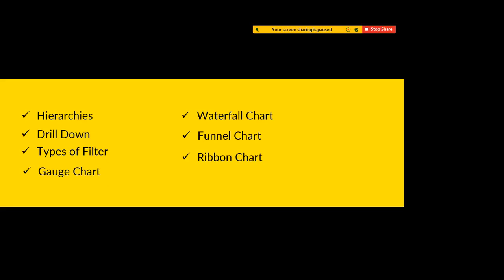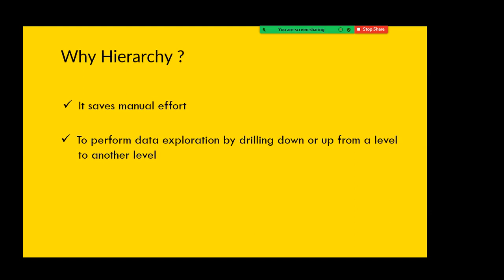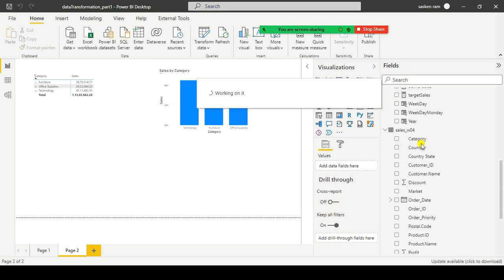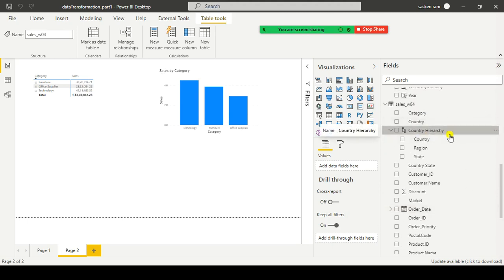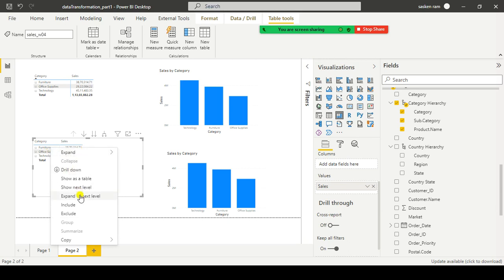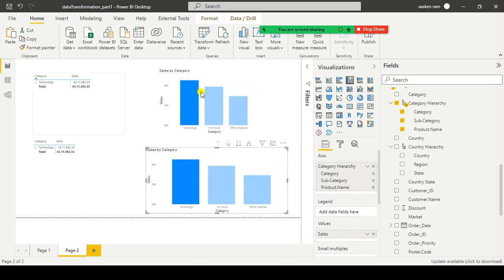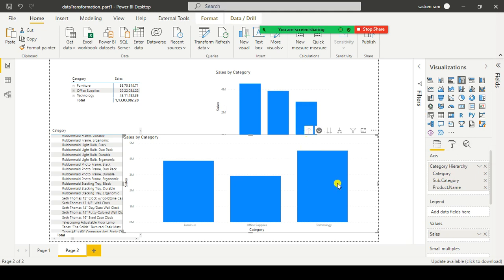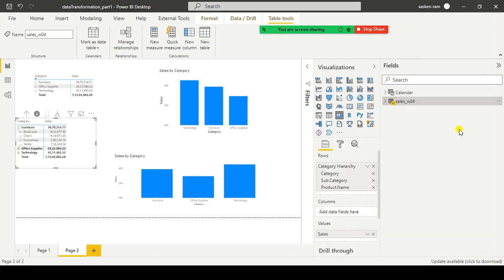Hierarchy Creation and Drill Down Functionality